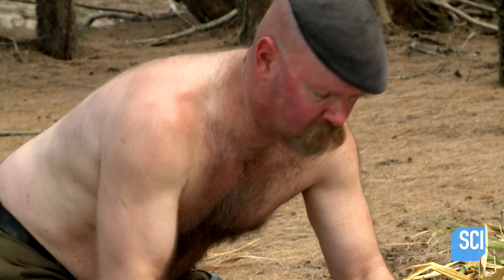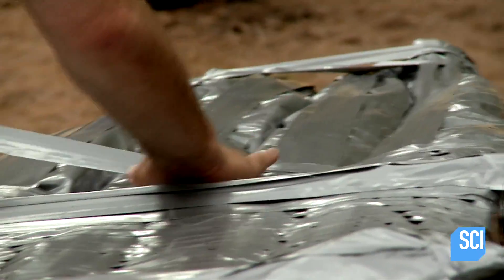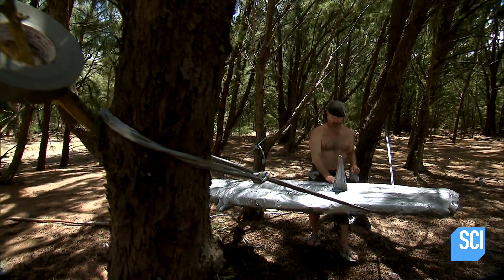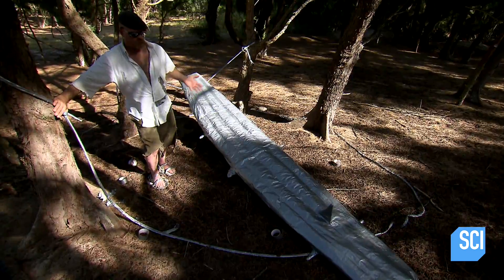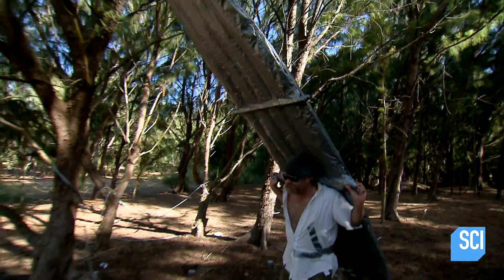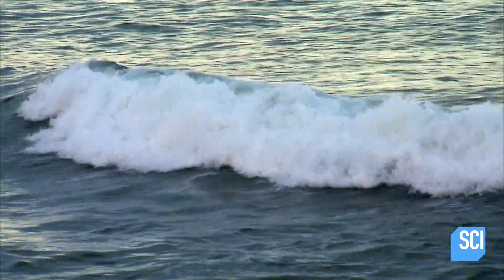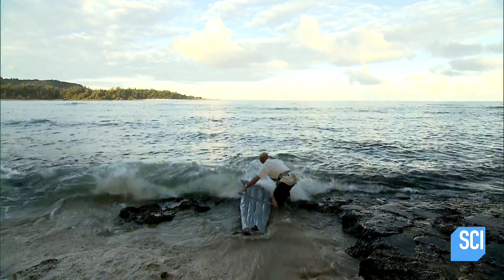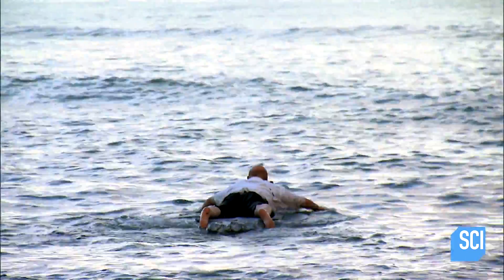Duct Tape Surfboard | MythBusters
Despite having never surfed before, Jamie Hyneman decides to make a surfboard out of duct tape. It goes better than expected.